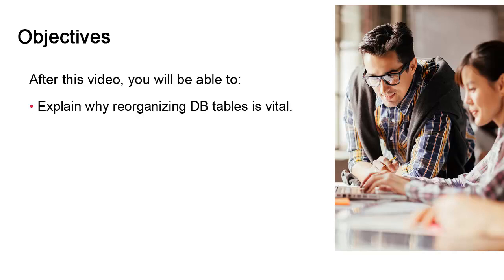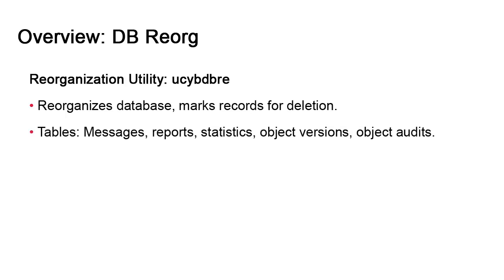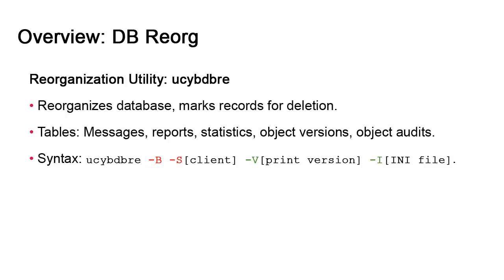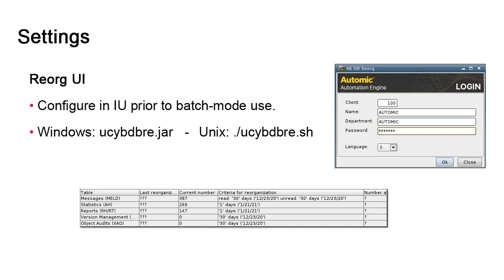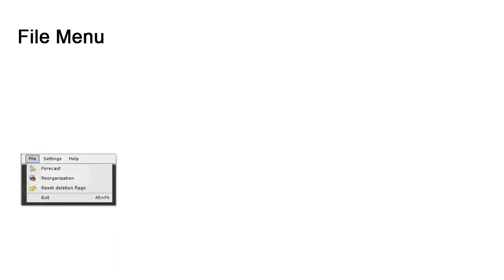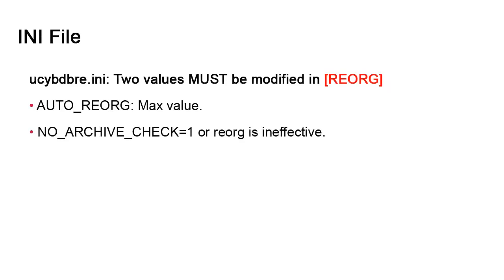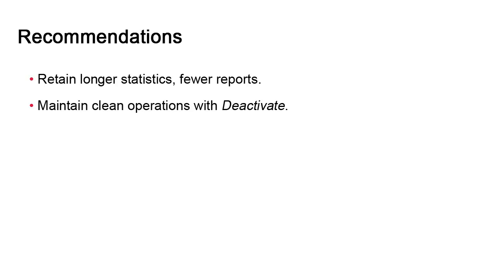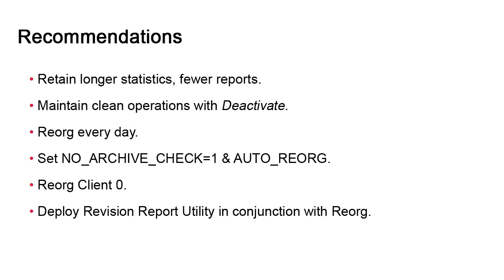Automic Automation 12.3 Utilities: DB Reorg Part 1 - Concepts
This is the first video in the Automic Automation Utilities 12.3: DB Reorg playlist. It provides an overview of the DB Reorg Utility, it explains its purpose, how to configure it and how to execute it.
Content of this video:
- Explains and describes the tables that DB Reorg maintains
- Describes the command used for executing DB Reorg
- Explains the relation between DB Reorg and DB Unload
- Explains how to configure DB Reorg on Windows and Unix environments
- Outlines the settings that can be configured per table
- Describes the user configuration for executing DB Reorg
- Provides important recommendations